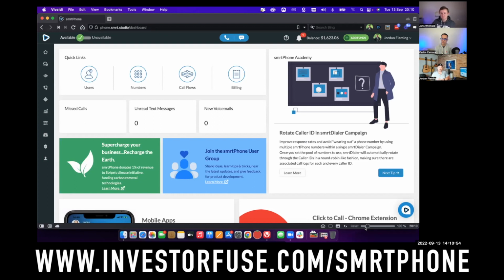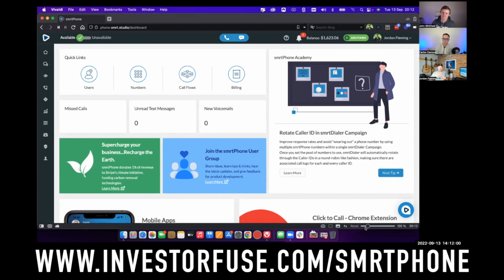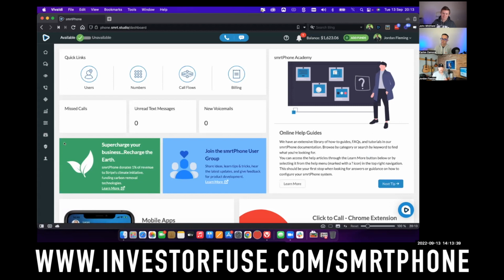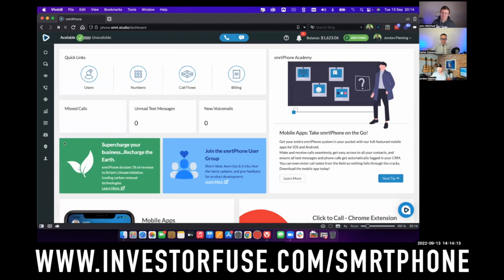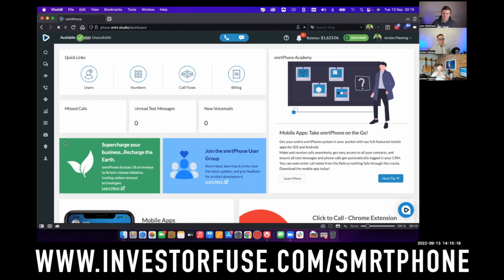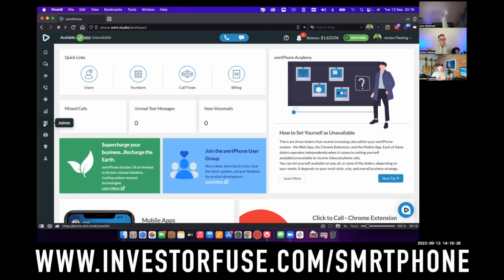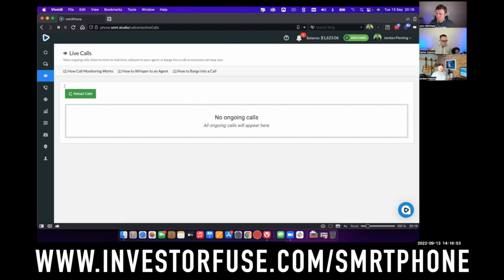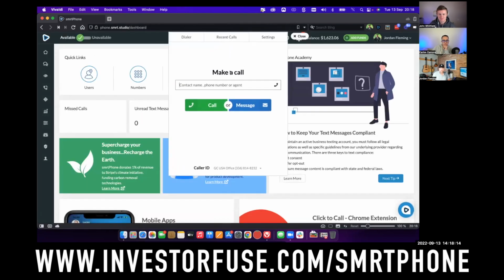smrtPhone ➕ InvestorFuse = ❤️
Join John, Jordan, and Carlos as they discuss the new integration InvestorFuse has with smrtPhone!

Finally, there is a deep VOIP integration that not only adds information to the log, but extends your team's functionality, and combines sales data with calling data for extensive reporting.

Watch the whole webinar or go to the following page to see a quick 7-minute demo of just the integration